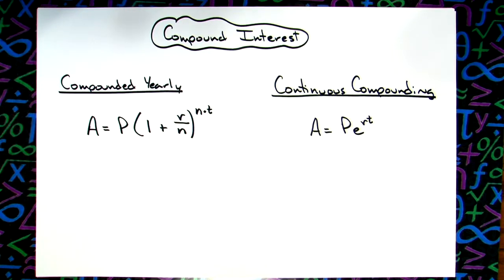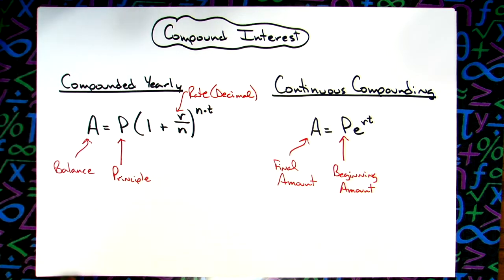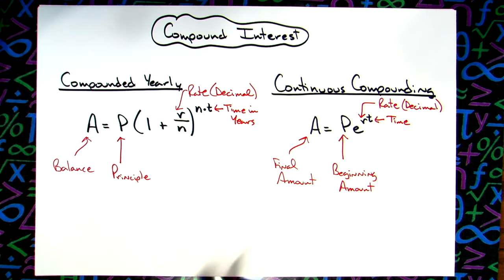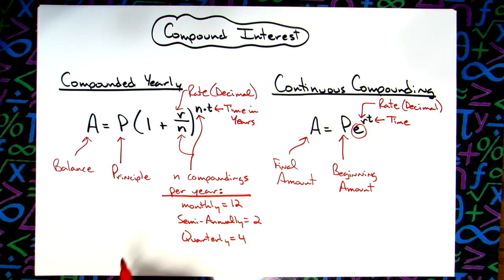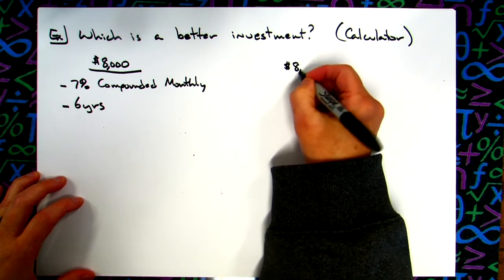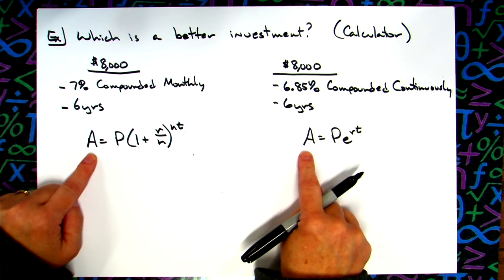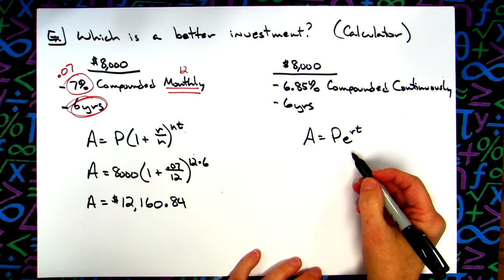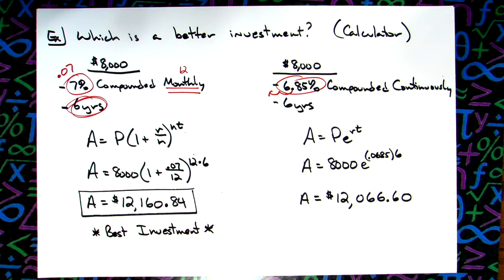Basic Introduction to Compound Interest Formulas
This video goes through explaining two types of Compound Interest Formulas and then goes through one example of finding the best investment.